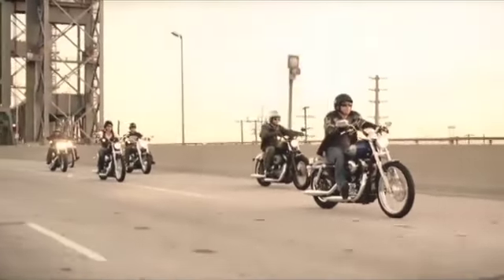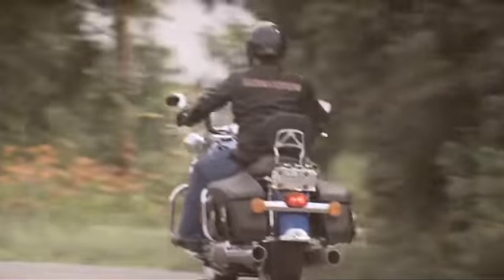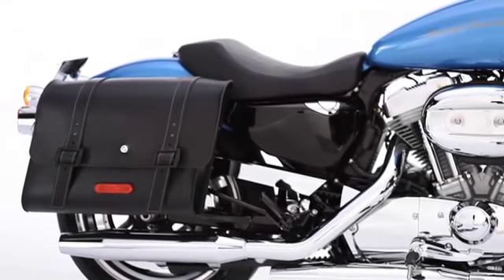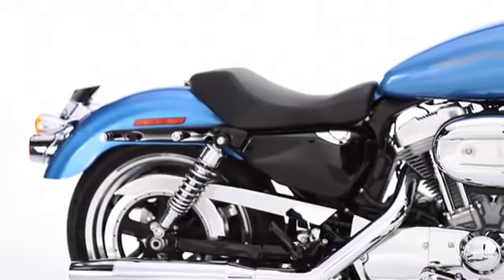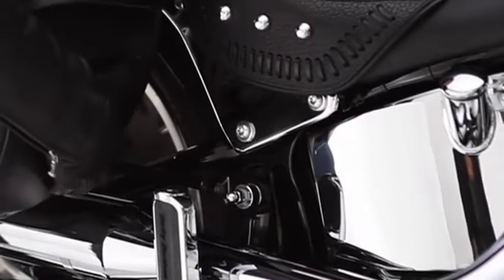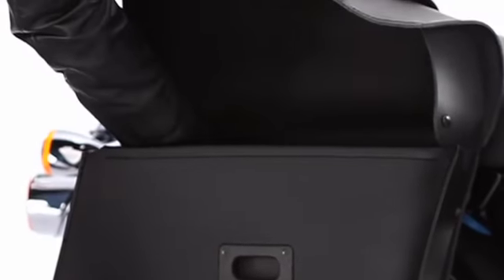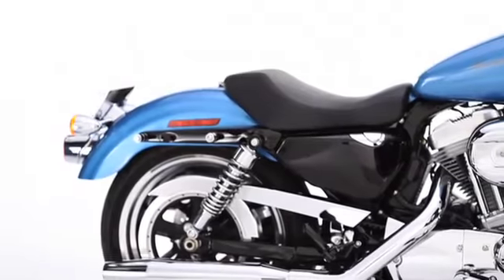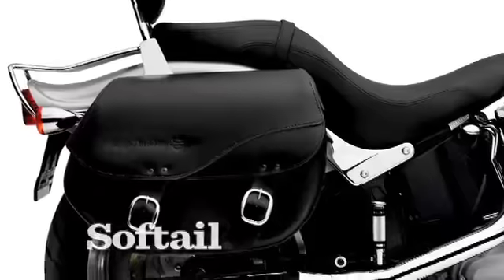Detachable Leather Saddlebags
Sportsters, Softail® and Dyna® owners area all about their bikes simple clean lines and minimalist back to basics approach to the sport of motorcycling. But sometimes, like when we're craving some long distance touring we want to be able to easily haul some of our stuff with us without sacrificing our bikes simple great looks.

With Harley-Davidson®'s Detachable Saddlebags you get to live in both worlds. Now your bike can go from Touring Machine to Boulevard Cruiser in less than a minute.